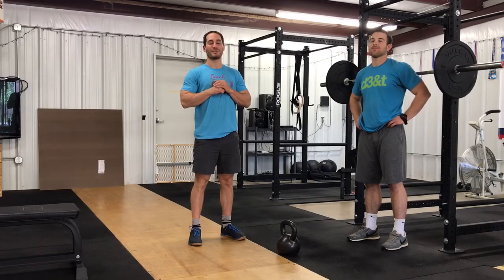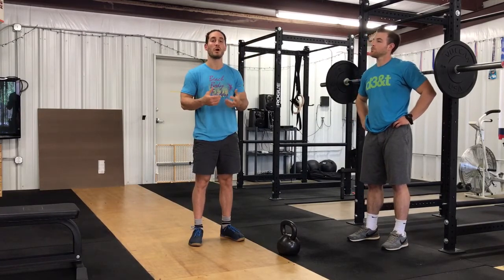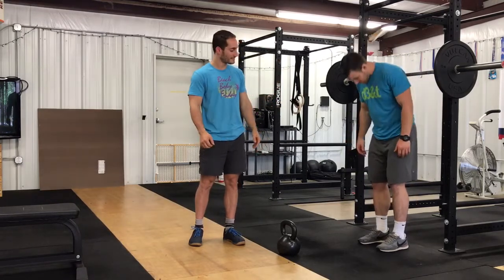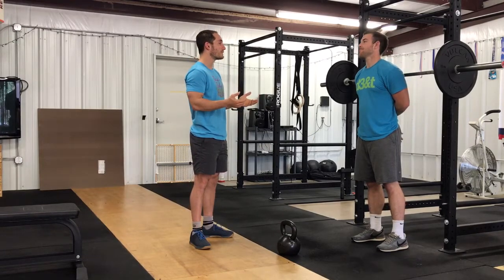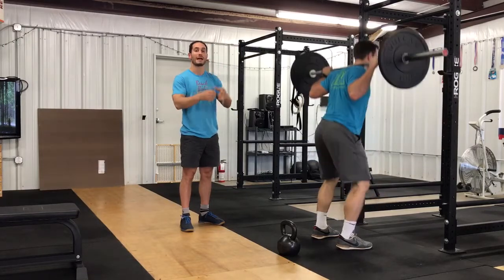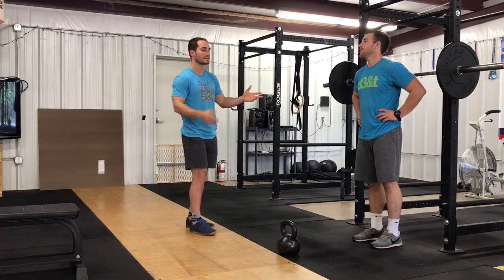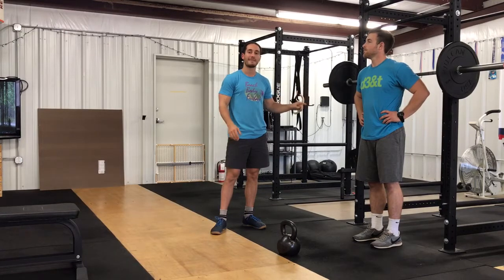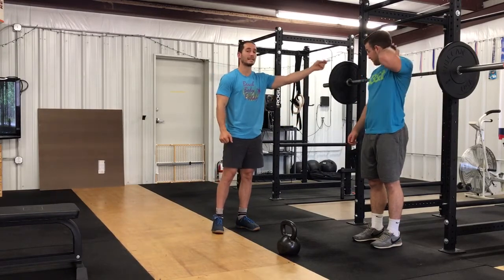Squats for Knee Pain- Deadlifts for Back Pain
This video lends insight into our assessment procedures and protocols for athletes experiencing pain. The video also highlights the importance of ROM testing to obtain objective feedback around the athletes' current abilities.

ROM Testing Steps:
1) Close the eyes
2) Tuck the chin to chest
3) Round forward (let arms and torso hang, do not intentionally stretch. Do not intentionally bend or straighten the knees either)
4) Open the eyes and observe ROM (When you are hanging at your furthest ROM, make a note of how far down your fingers come either on the box that you are standing on, or on your upper or lower leg, in which case you wouldn’t have to stand on any box)

If you'd like to geek out more over proposed theory behind this form of biofeedback, you can read two articles from our resident Ph.D in Human Movement Sciences, Dr. Eric Sobolewski.

You can also learn more about this topic from our Podcast with Barbell Shrugged: